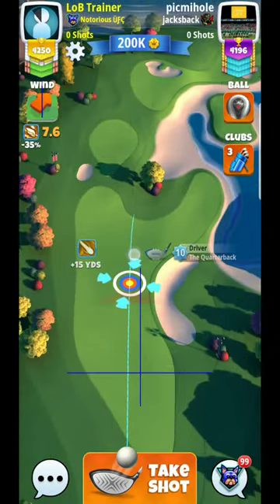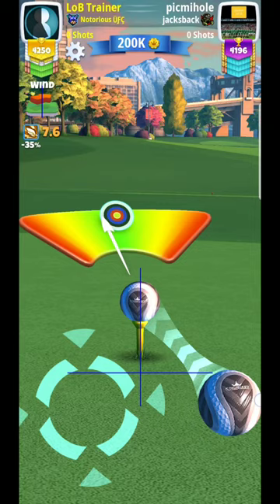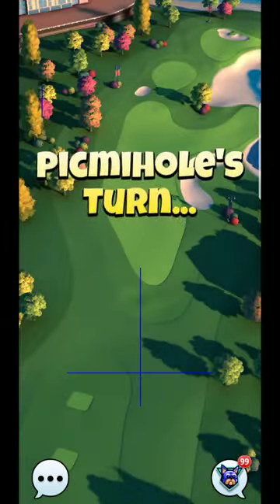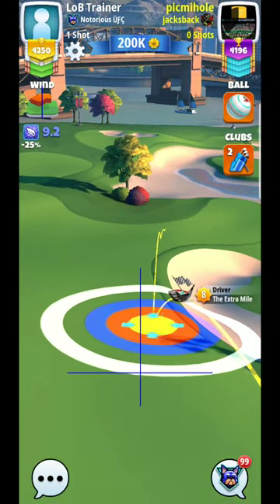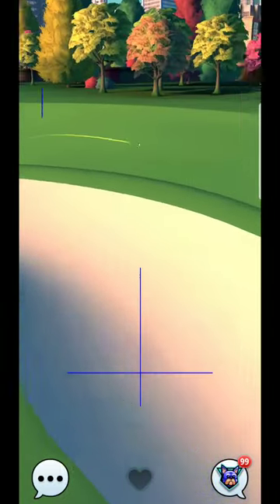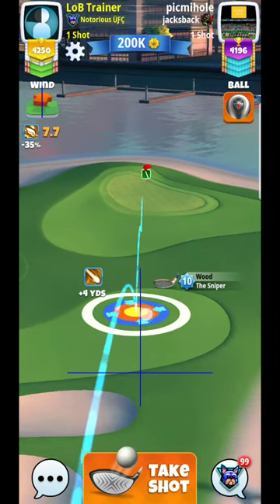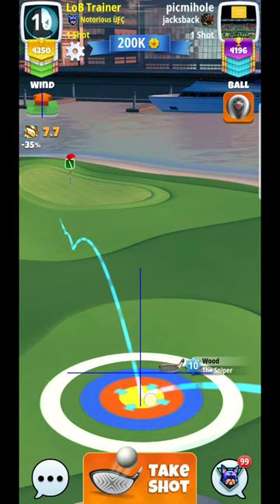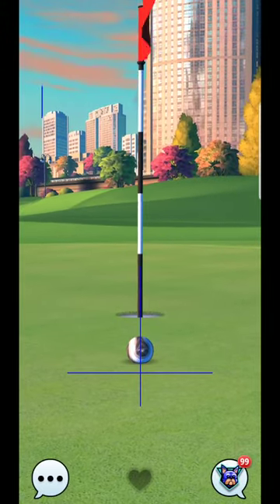Golf Clash Skyline Cup Hole 3 EXPERT Division